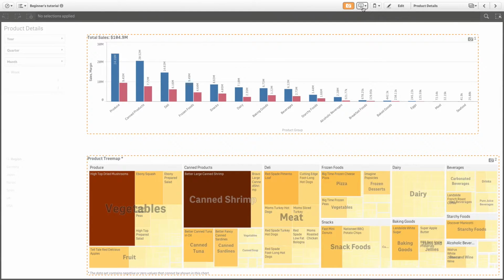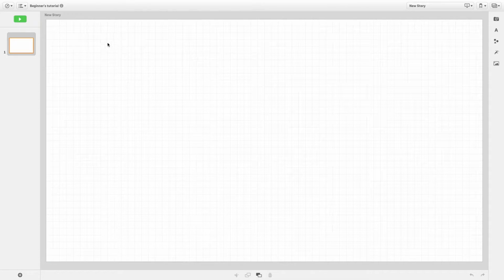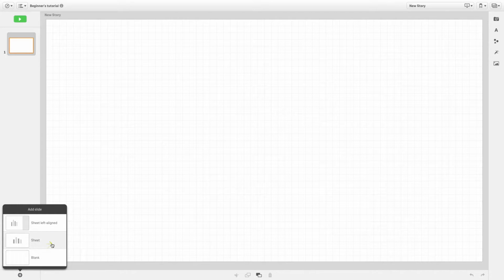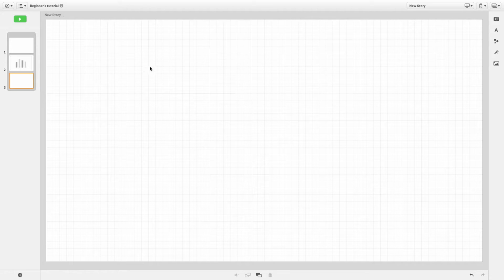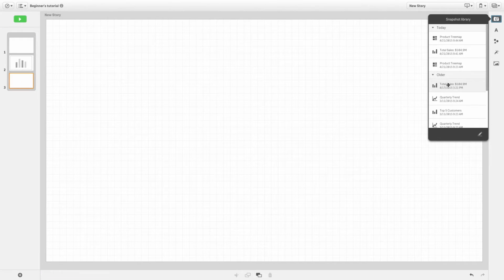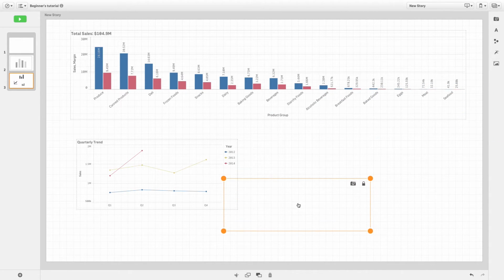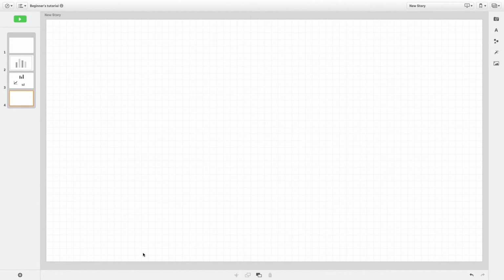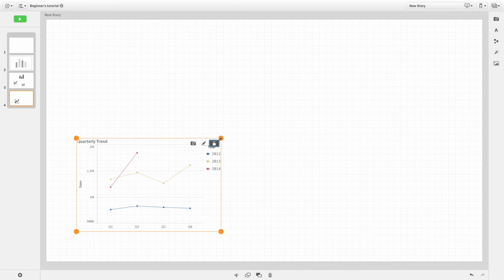Start building a story - Qlik Sense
In this video you’ll learn how to build your story in Qlik Sense.
The purpose of a data story is to gather insights throughout your analysis and build clear narratives around your data. You structure the story in a way that makes it come out as convincing as possible to your audience.
You use slides to structure your story and put time-based snapshots of your data visualizations into these slides.
 You can also embed sheets into slides to make your story even more interactive.